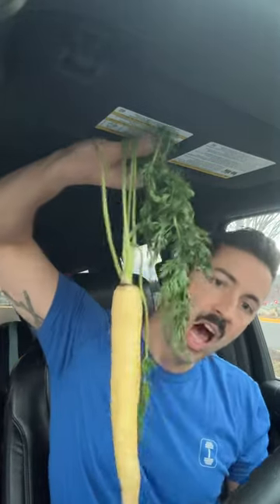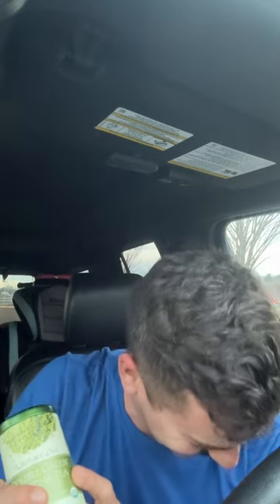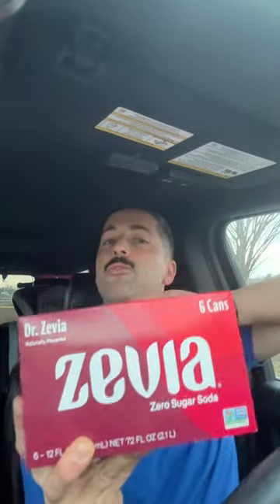haul harris teeter